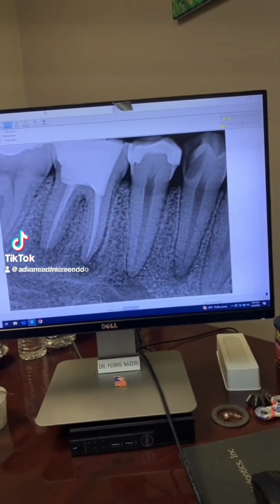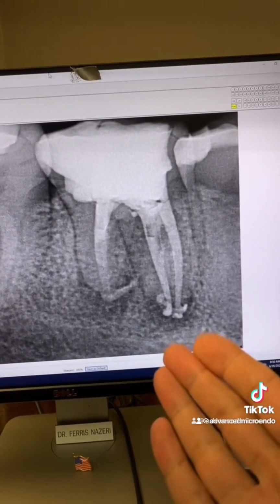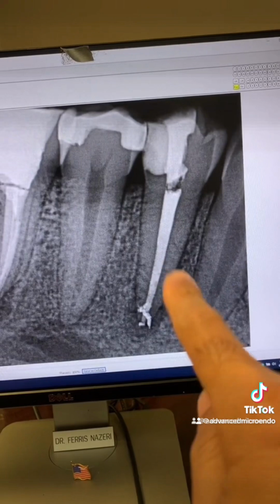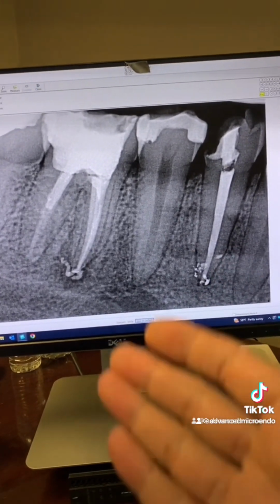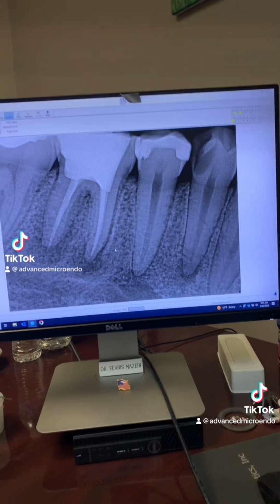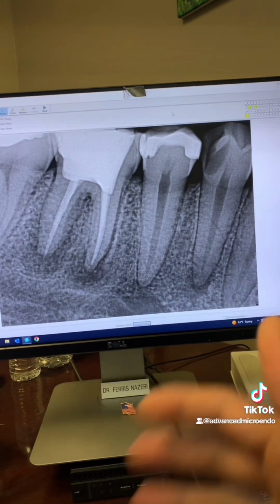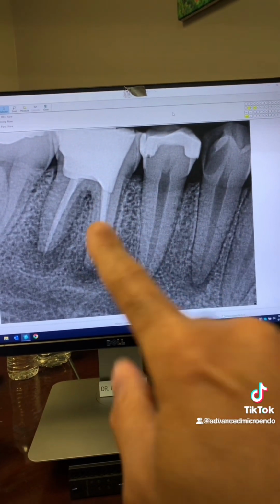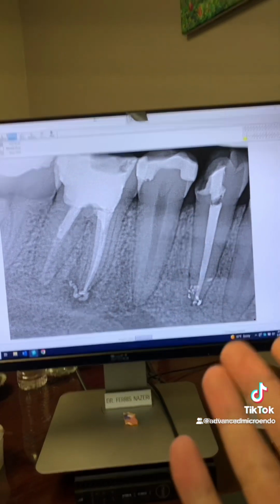RCT of tooth #28 & root canal retx of tooth #30 together in one visit with 8 months post-op.